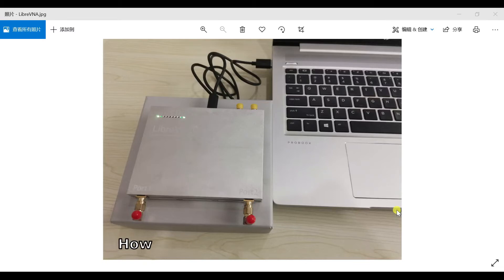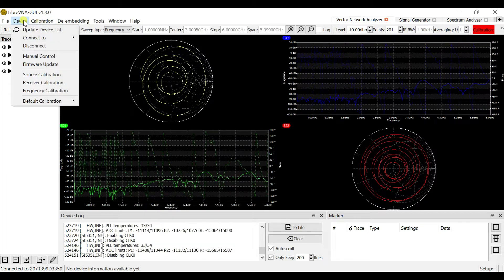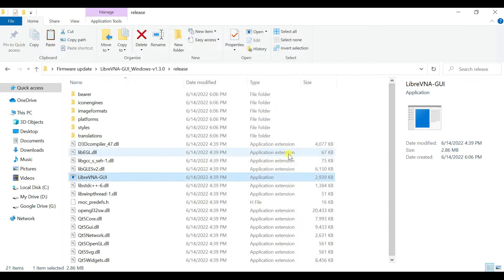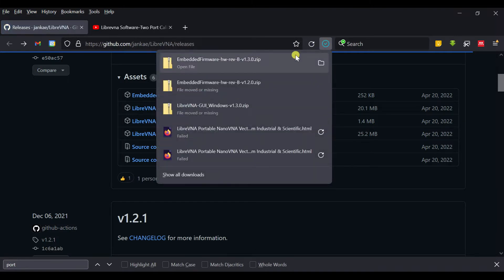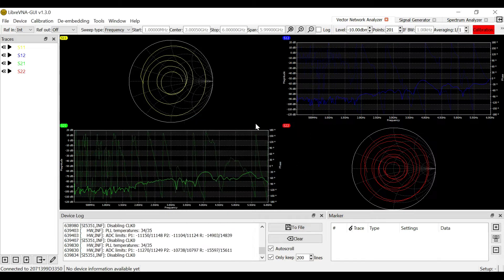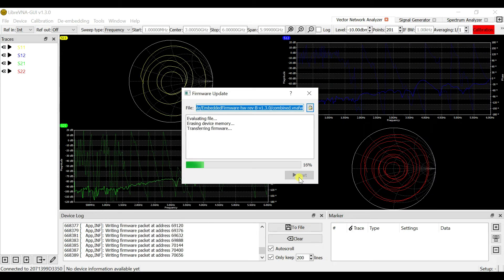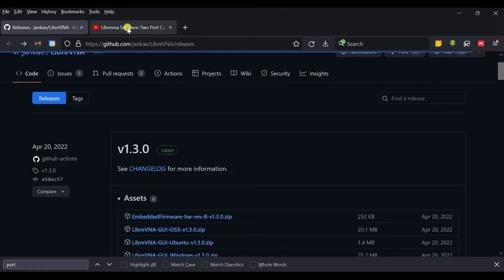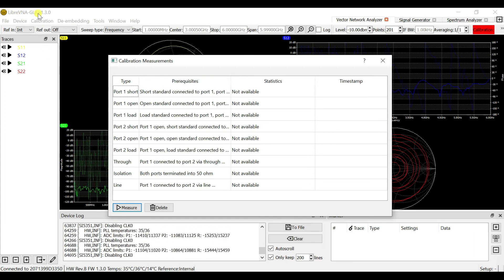How to Update LibreVNA Firmware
LibreVNA Manual .pdf file.

LibreVNA 100khz-6ghz Vector Network Analyzer